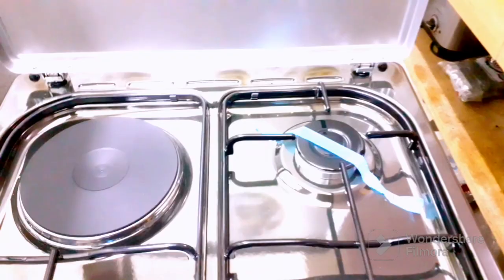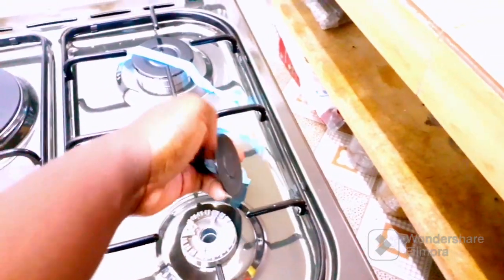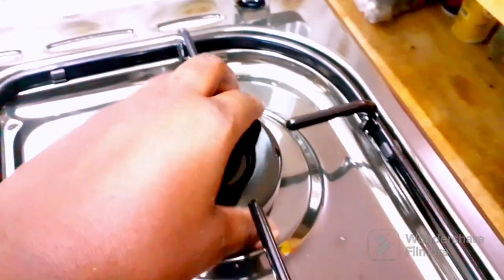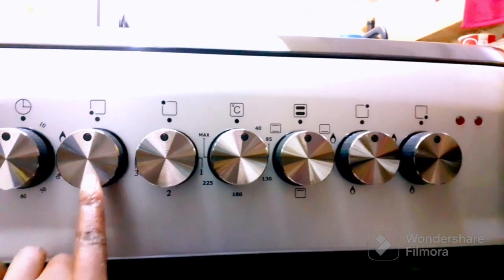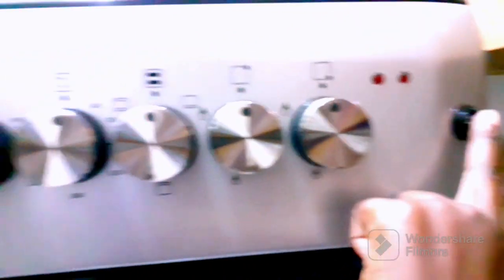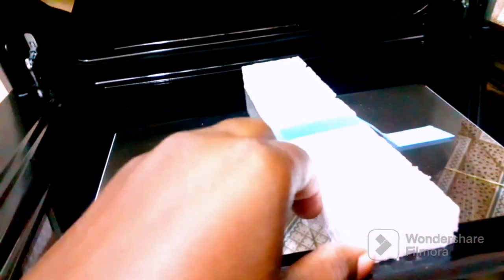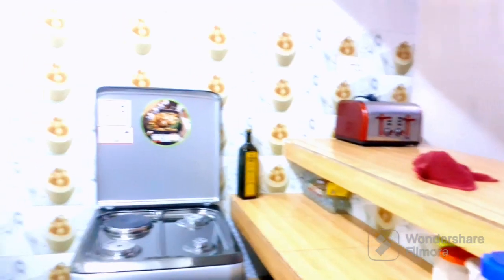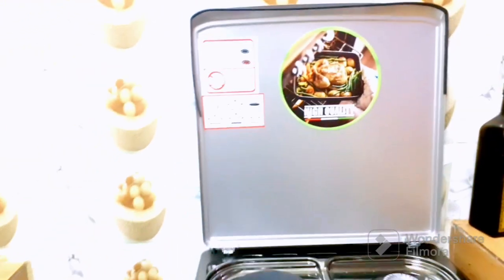SHOPPING HAUL,*UNBOXING* MY NEW VON COOKER,REVIEWS AND PRICE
Von cooker